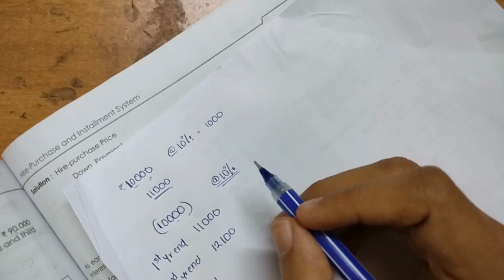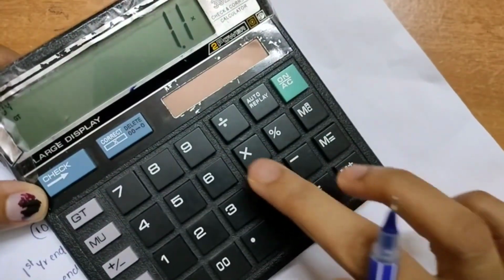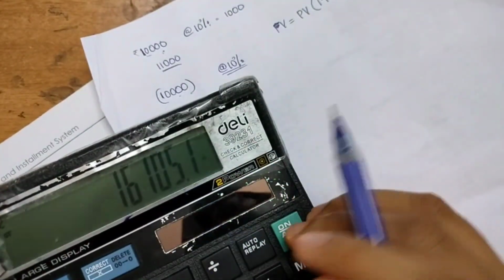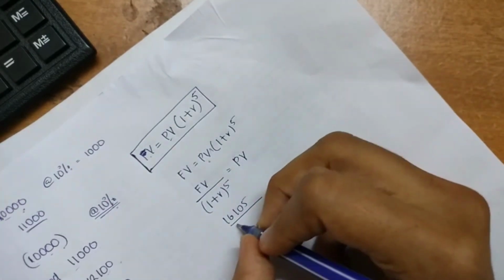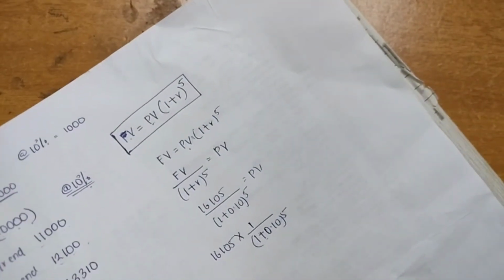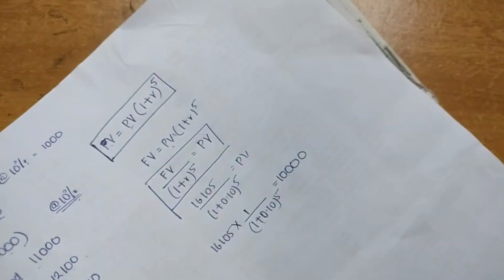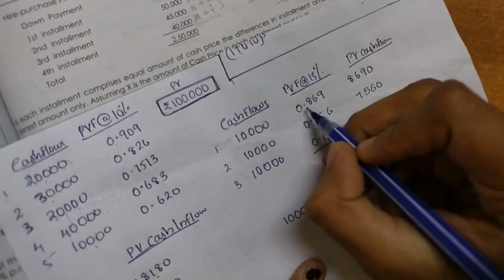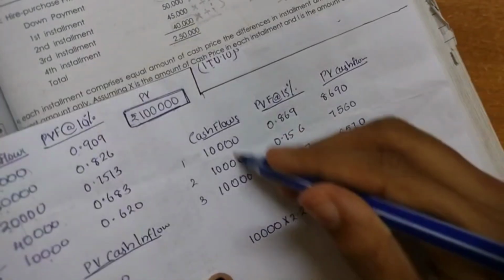HIRE PURCHASE AND INSTALLMENT SYSTEM ILLUSTRATION 4• IN ENGLISH•CMA•@emisownworld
ROCK YOUR STUDIES 🔥🔥🔥